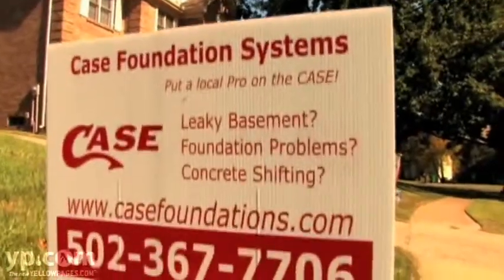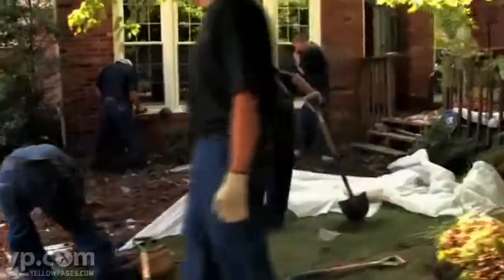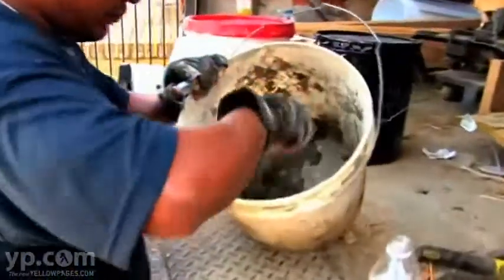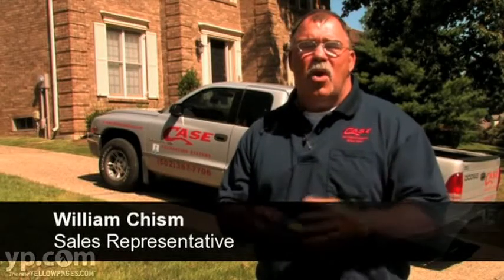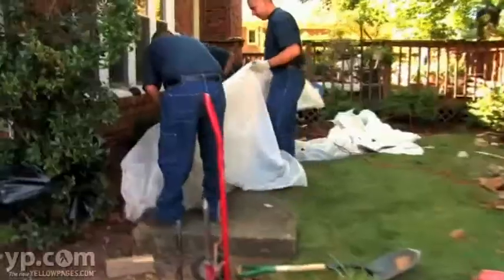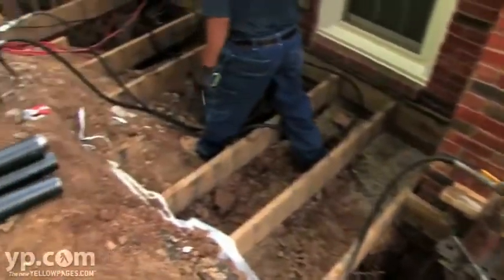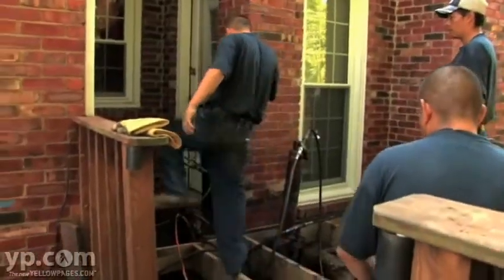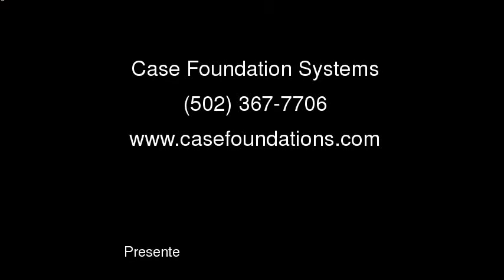Case Foundation Systems Louisville KY Remodeling Contractors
Planning to remodel your Louisville property? Let Case Foundation Systems get you started on a solid foundation. This Kentucky contractor specializes in older brick buildings, leveling the foundation, patching the mortar, fixing leaks, even replanting displaced plants. Call to learn more and get an estimate.